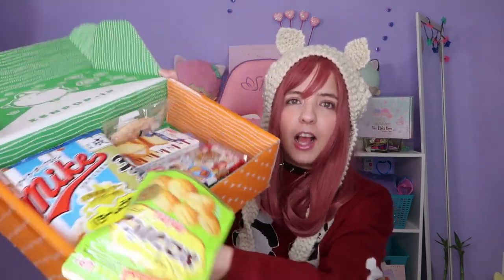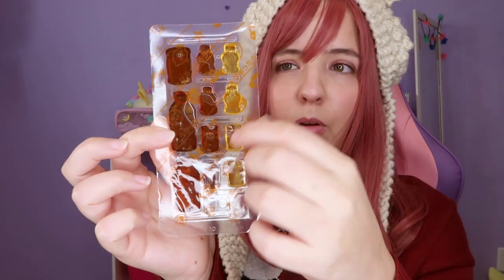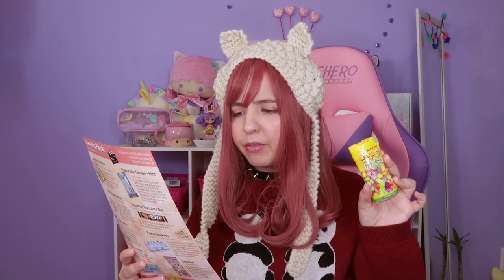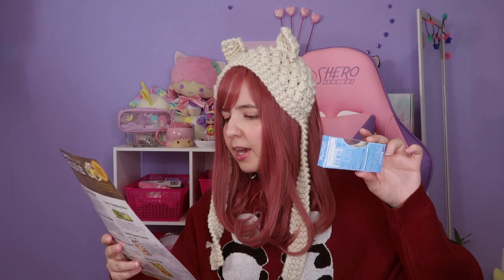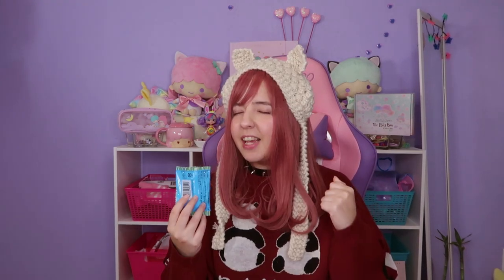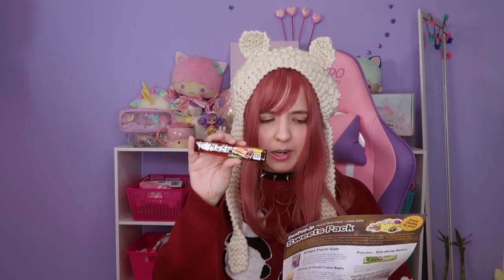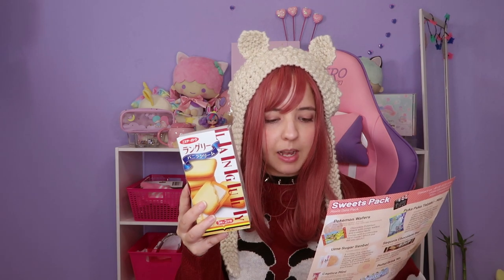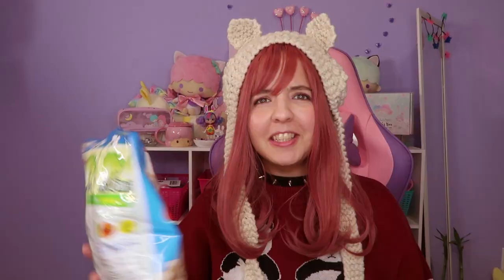Japanese Candy Box Taste Test ZENPOP 🎀Miwako🎀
hello everyone! today I have a special video! I will be trying a Japanese Candy Box by ZenPop, I will do an unboxing and I will also do a taste test. SO MANY SNACKS! this is the first time i have partnering Zenpop and in very thankful for this opportunity. thank you

If you're interested on this box, check this link below~!

Hi there!! I'm Miwako! I would like to grow on the Kawaii community and meet and make new friends~! I Love Anime, Kawaii Fashion, J-fashion,Cosplay, Play Videogames, Crafting. My favorite color is Pastel Lilac/Lavander, my favorite Sanrio characters are the Little Twin Stars. I like RPG, Harvest Moon, Atelier series, Kingdom Hearts, Final Fantasy, Pokemon, Korean/Japanese makeup/skincare.

I do unboxing, hauls,lookbooks and vlog videos sometimes. I like to upload things that I'm interested in and are considered Kawaii :P